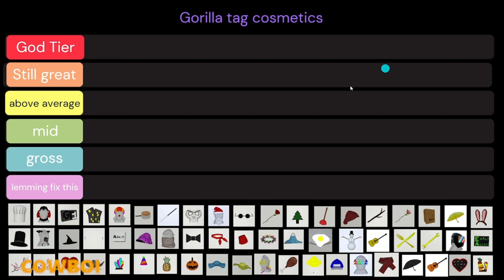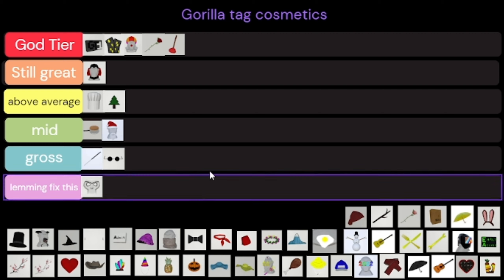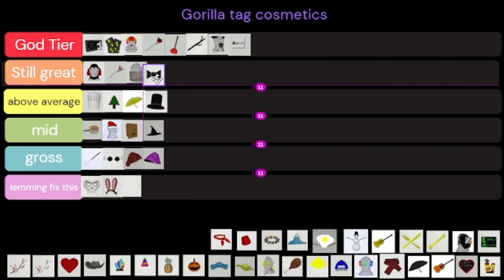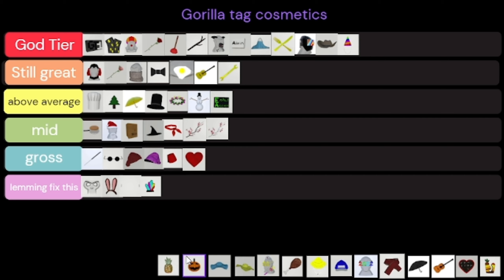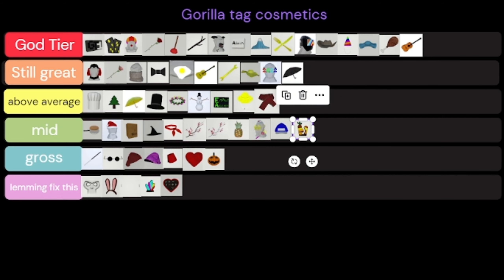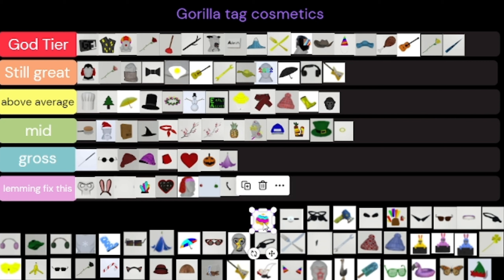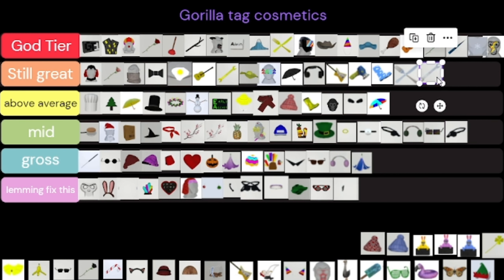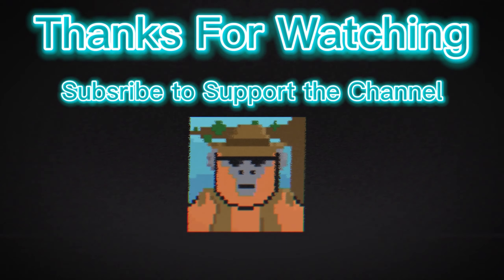Is this the best cosmetic?? (Gorilla tag VR)